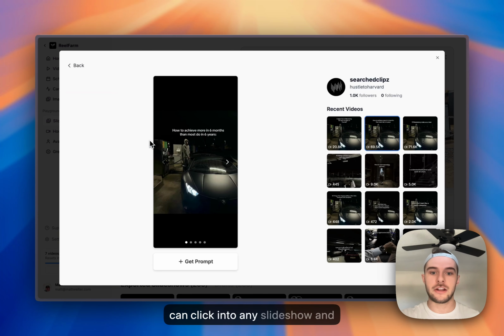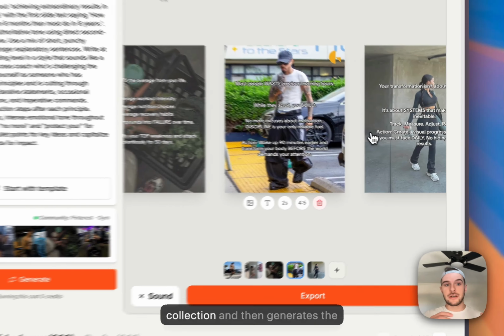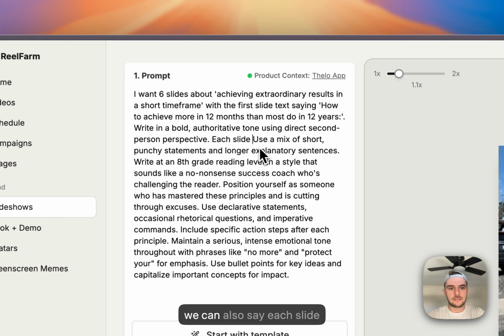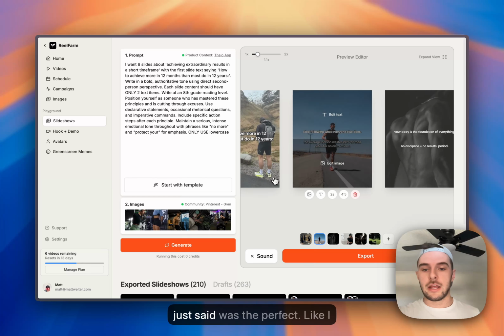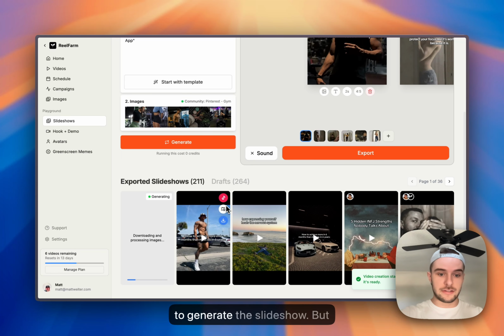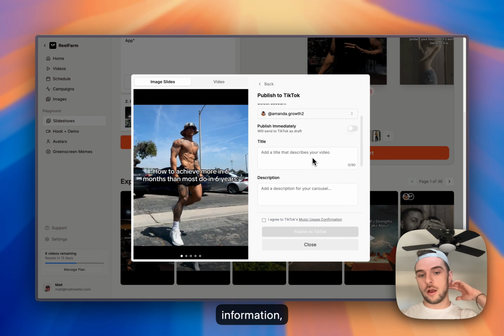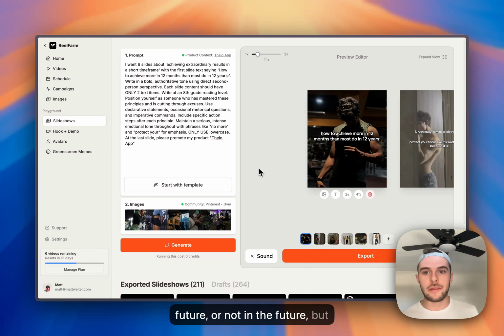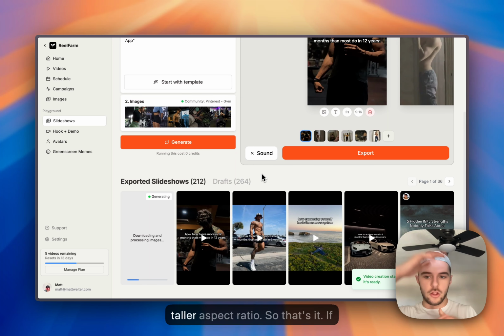ReelFarm slideshow generator tutorial